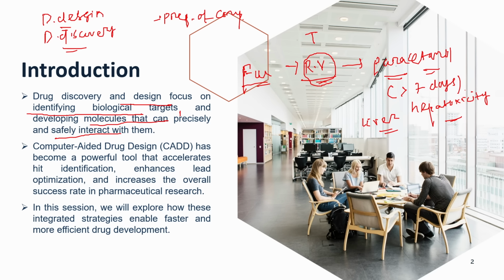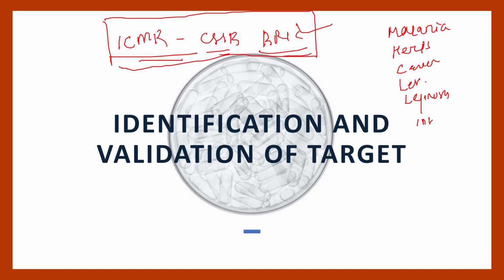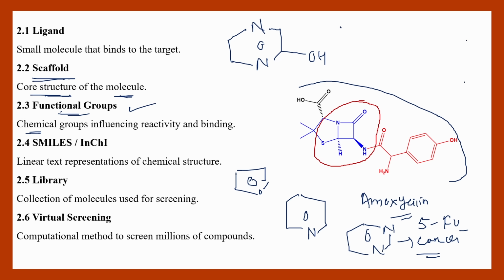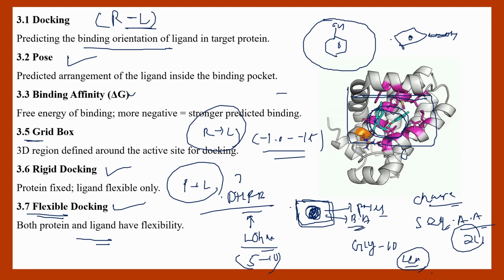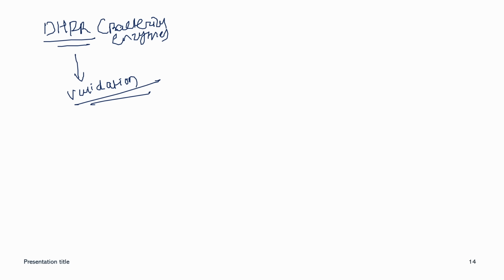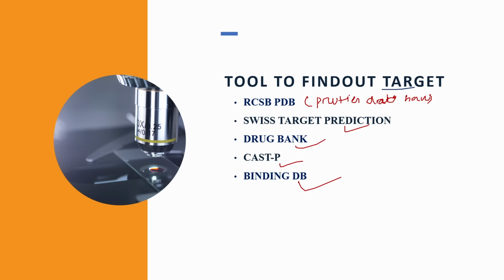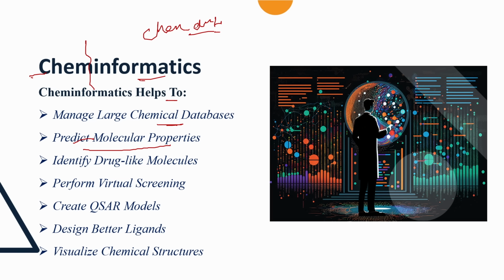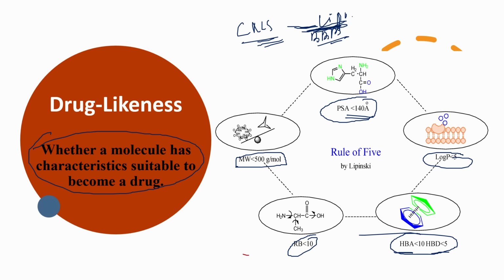ONE-DAY FREE WORKSHOP on Drug Design & Discovery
🧬 ONE-DAY FREE WORKSHOP
Drug Design & Discovery

🚀 Step into the world of modern medicine and biotechnology!
Learn how scientists discover and design life-saving drugs—from target identification to lead optimization—using real-world concepts and tools.

Basics of Drug Design & Discovery

Introduction to targets, ligands & binding

How computational tools accelerate drug discovery

Career pathways in pharma, biotech & research

✔ UG / PG students
✔ Research scholars
✔ Life Sciences, Biotechnology, Microbiology, Pharmacy & related fields
✔ Beginners welcome!

✅ 100% FREE workshop
✅ No registration fee
✅ E-Certificate for ALL participants
✅ Expert-led, student-friendly session
✅ Perfect starting point for careers in drug discovery